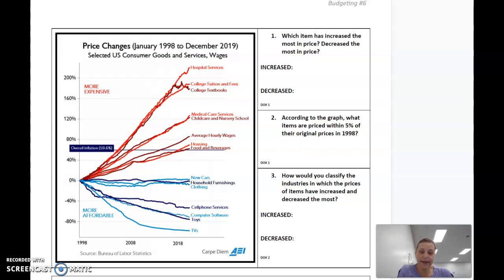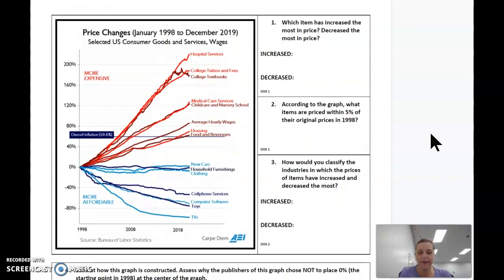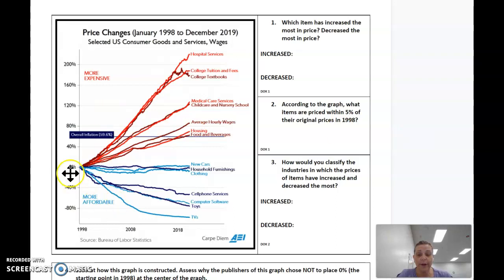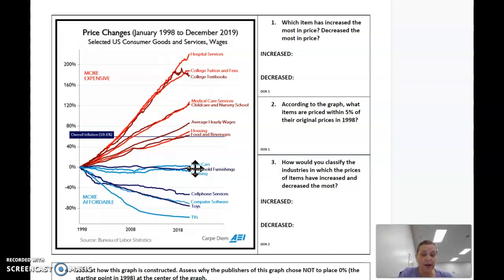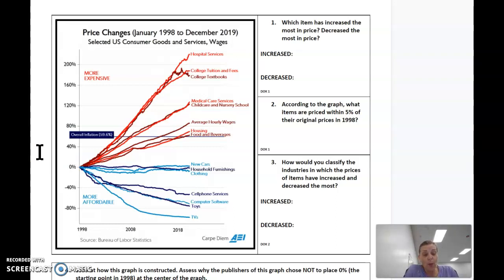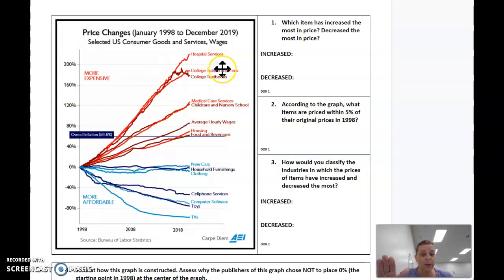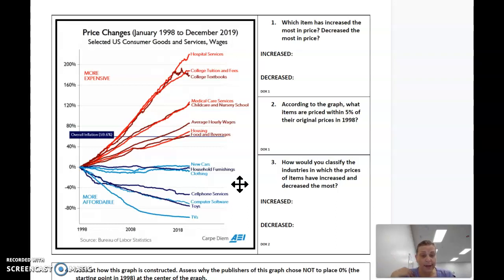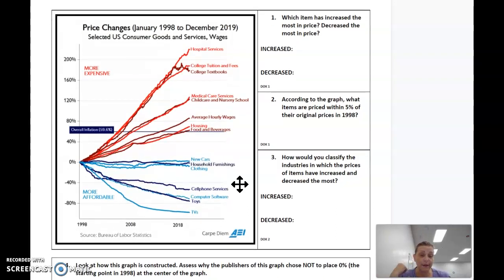Data Crunch Compare cost 1998 to 2019